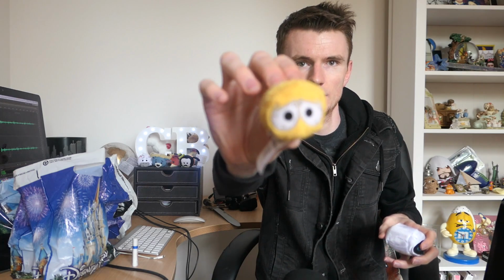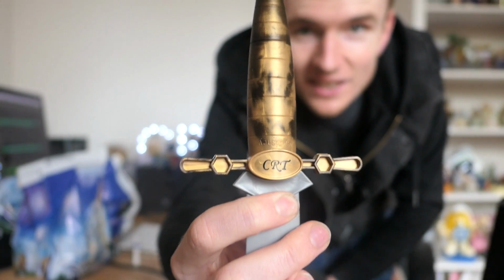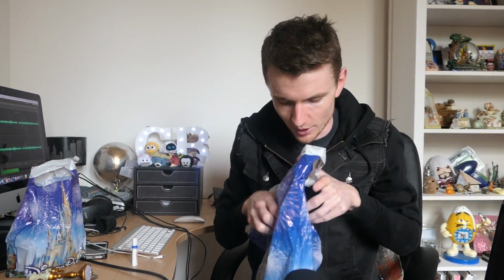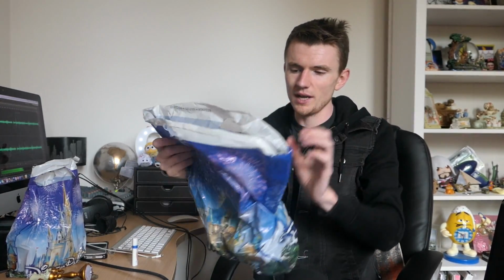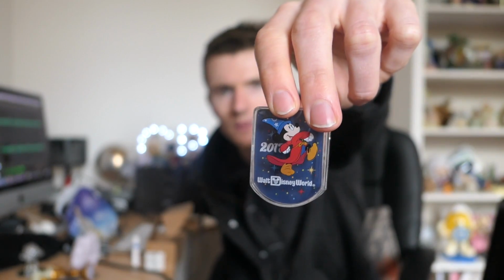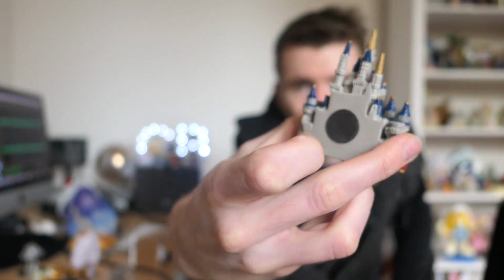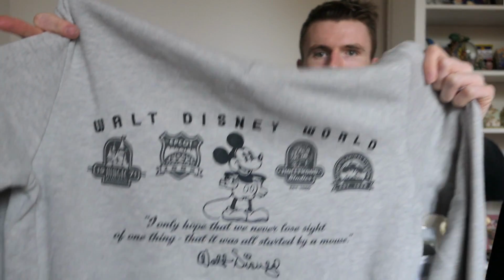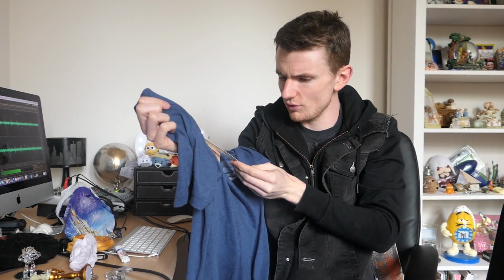Walt Disney World Haul | April 2017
Walt Disney World Haul from my April 2017 trip.